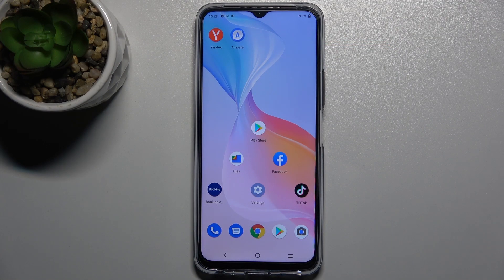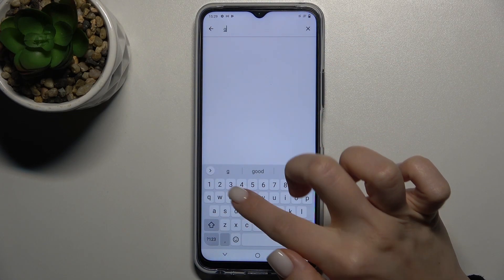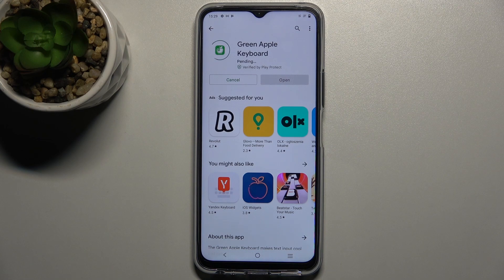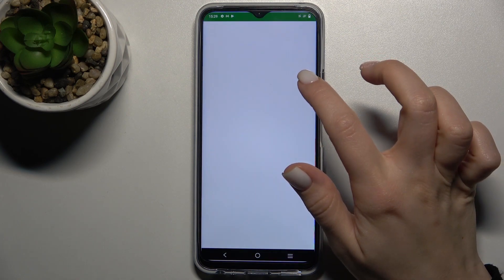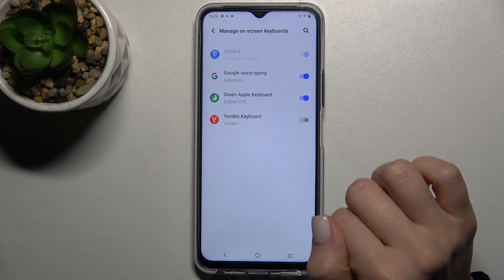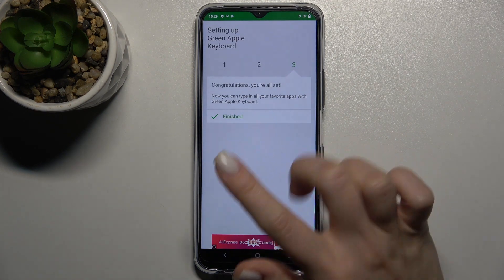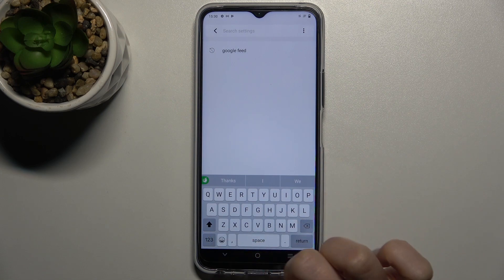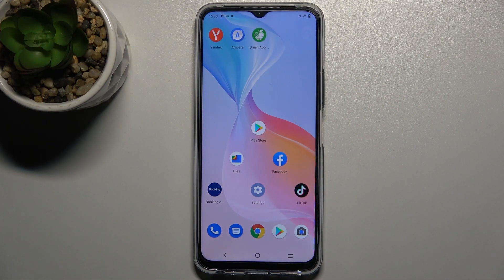How to Install iPhone Keyboard on VIVO Y33s – Green Apple Keyboard App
Hi there! If, sometimes you want to update something in your VIVO Y33s, so, for example, we can suggest you to update the look of your Android VIVO Y33s phone keyboard to the iPhone one. This is not difficult at all, thanks to our video tutorial. You will only need to download the Green Apple Keyboard application to your VIVO Y33s and follow the further instructions of our Specialist. Therefore, if you want to change your keyboard to iPhone, then we invite you to watch our video.

How to Switch Keyboard on VIVO Y33s?
How to Add iOS Keyboard on VIVO Y33s?
How to Get Apple Keyboard on VIVO Y33s?